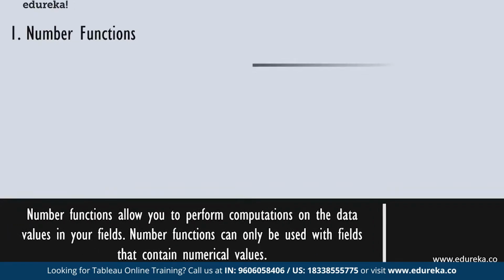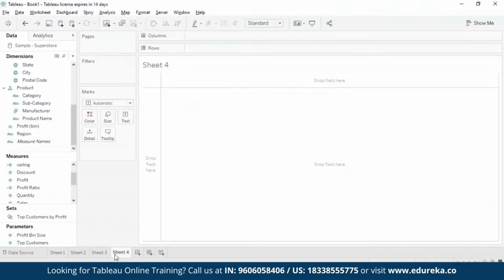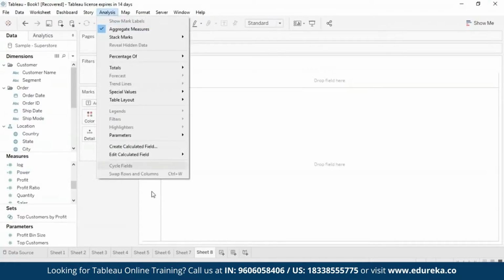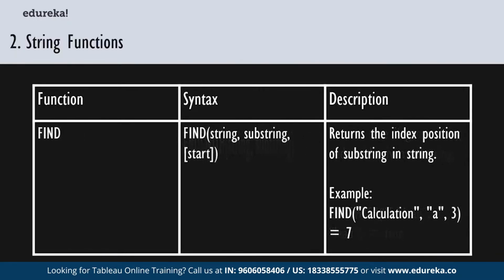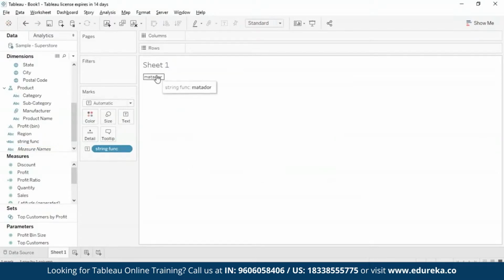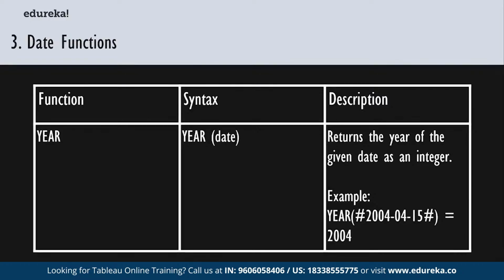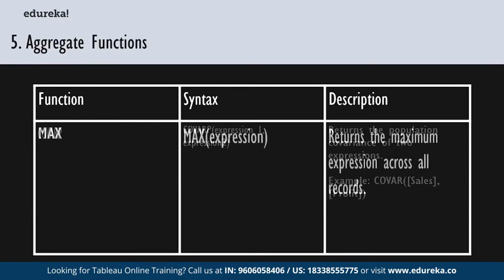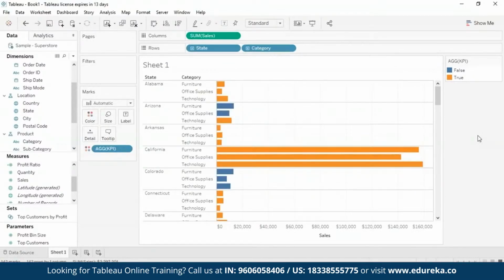Tableau Functions Tutorial | Tableau Training | Edureka | Tableau Rewind - 1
Tableau can create interactive visualizations customized for the target audience. In this "Tableau Functions" tutorial from Edureka, you will learn about the various function and their calculations on the Tableau Desktop.
Topics Covered:
00:00 Introduction
00:45 What is Tableau?
01:17 Number Functions
09:53 Date Functions
16:18 Roadmap
18:25 Type Conversion Functions